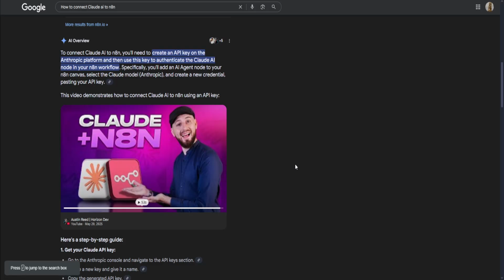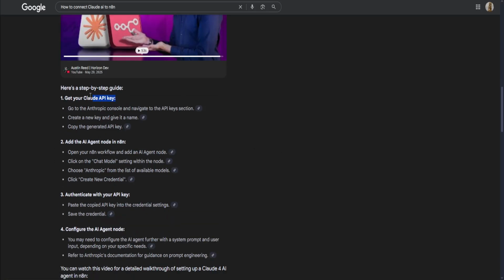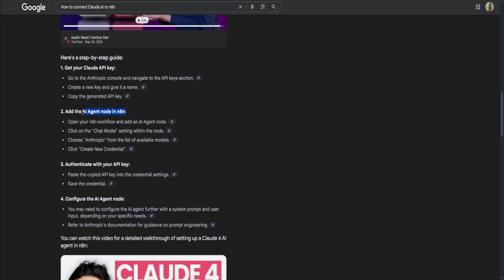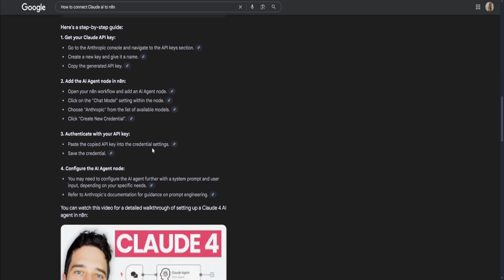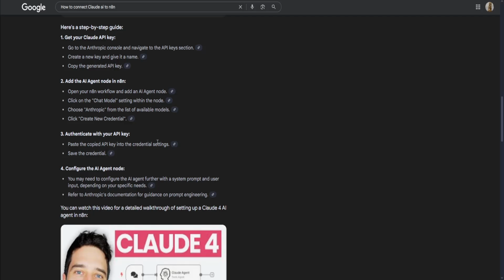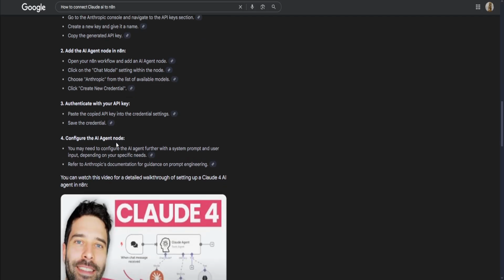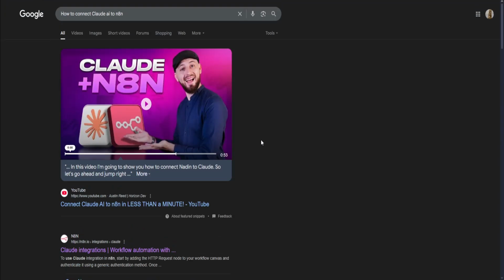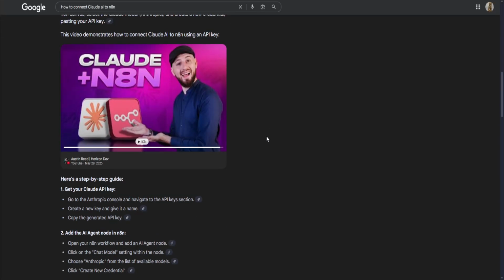How To Connect Claude AI To N8N (Step By Step)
📱 In this video, I’ll walk you through How To Connect Claude AI To N8N step by step.

Timestamps
0:00 Intro
0:07 Tutorial